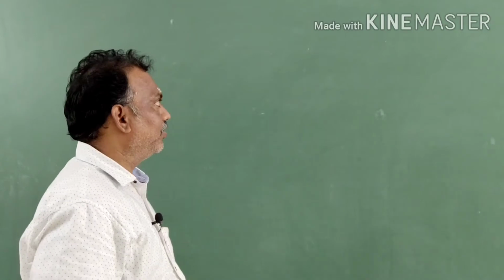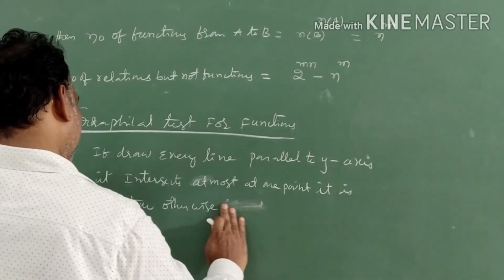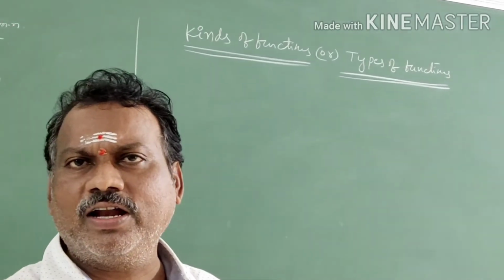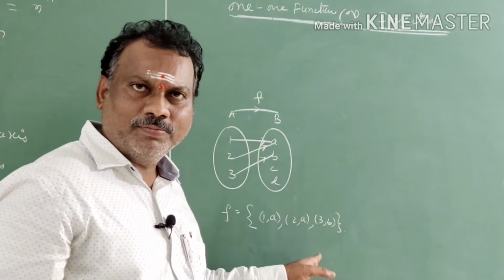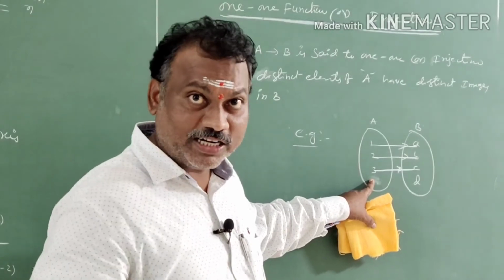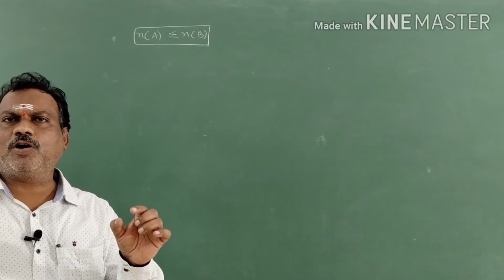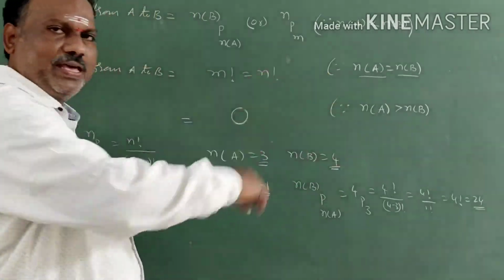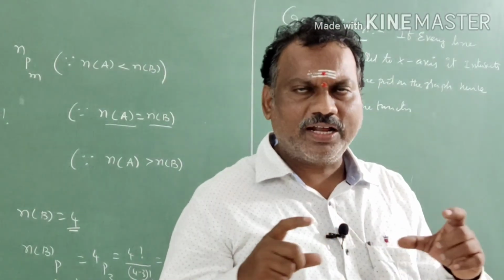[Relations and Functions]Samartha Academy Tnr Sir Part-14